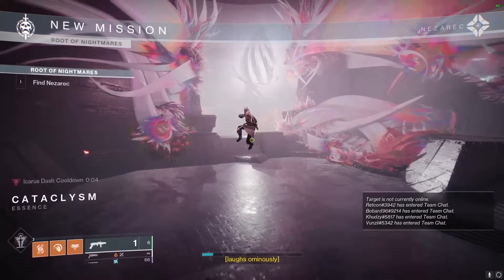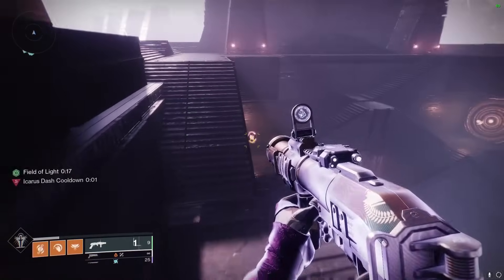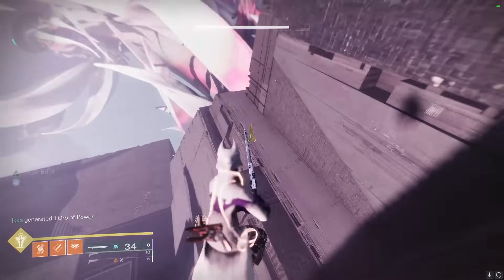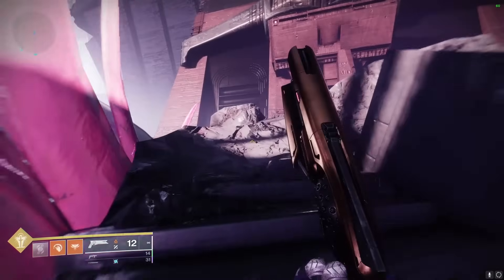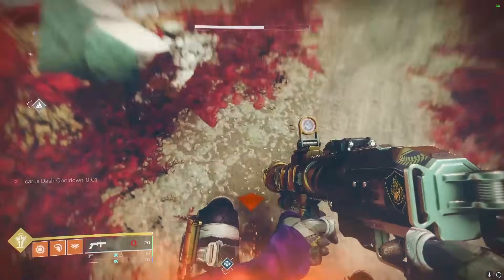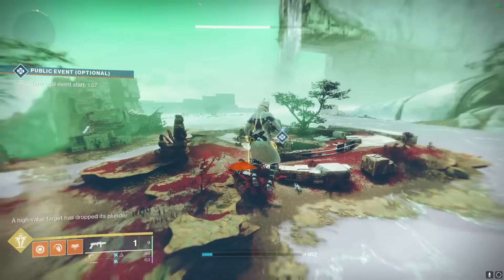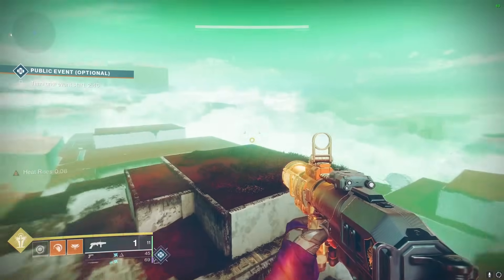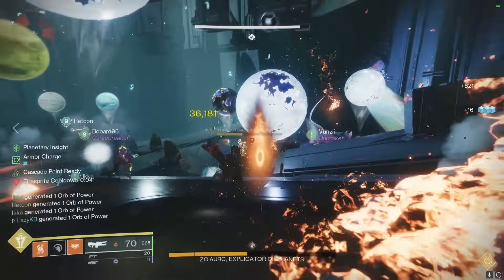New Mountaintop Is BUSTED...